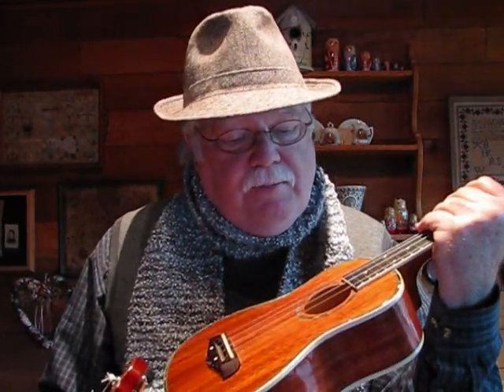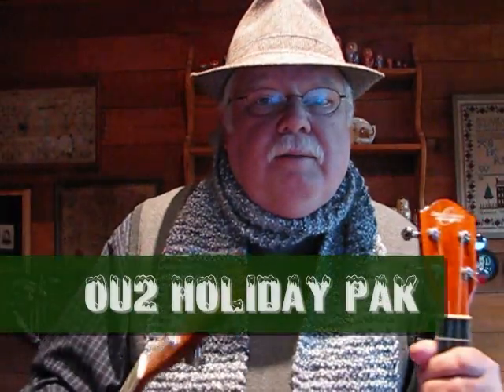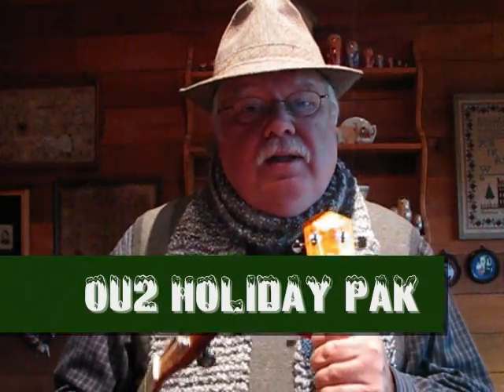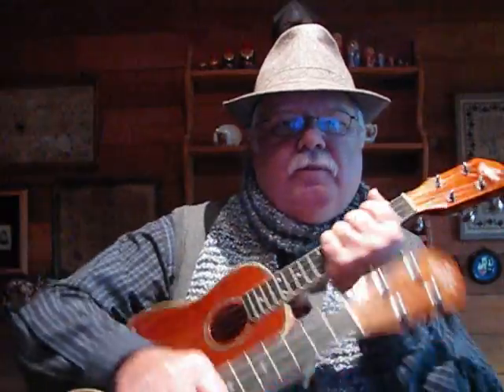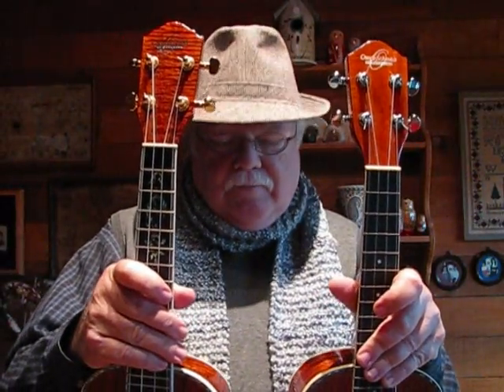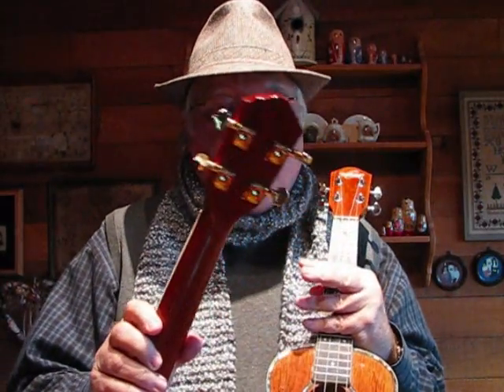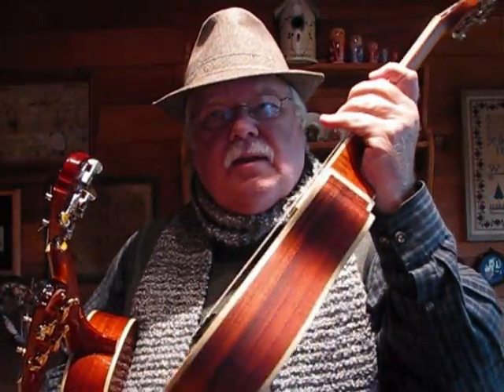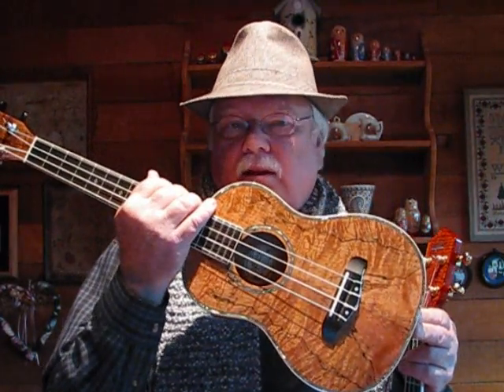UKULELE MIKE TALKS ABOUT HIS UKES - "UKULELE MIKE" - Mike Lynch